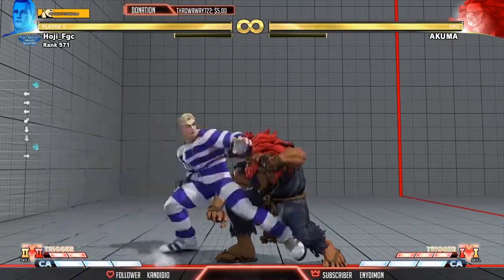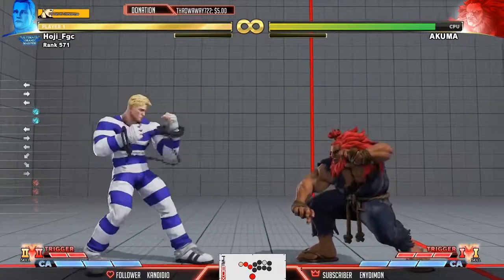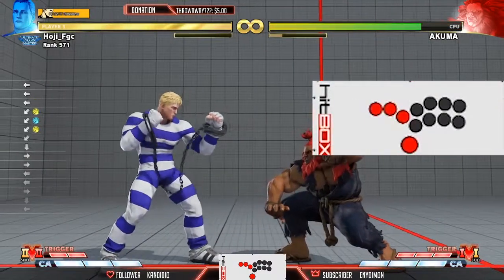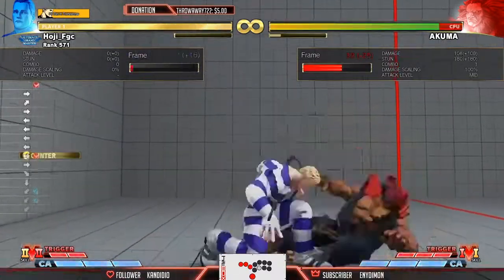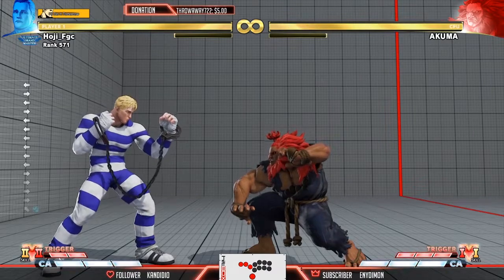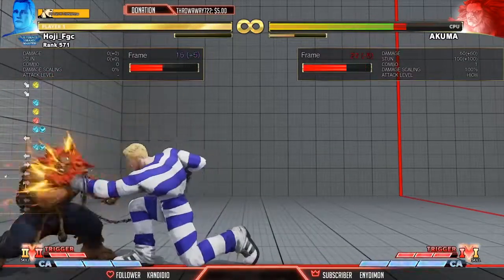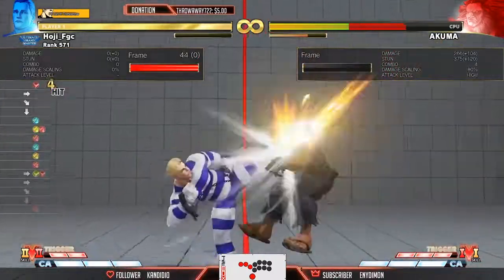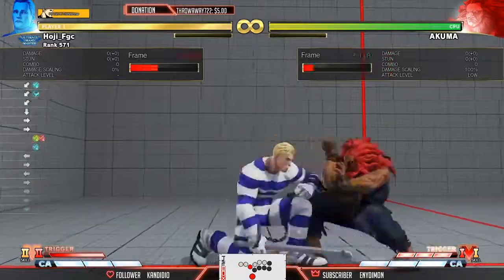Cody - Zonk basics - How/when/why to use it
Twitter.com/hoji_fgc

This one is a bit long! It does however explain when zonk is a good idea/bad idea to use it.